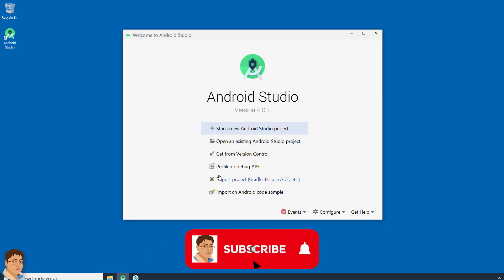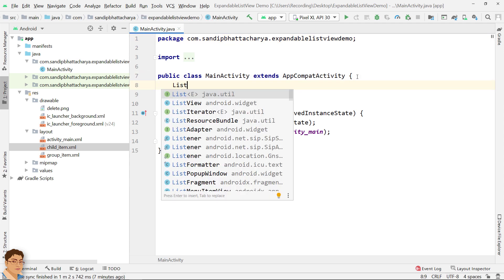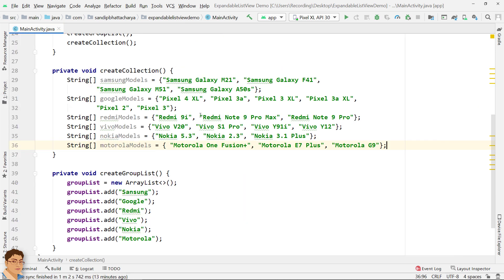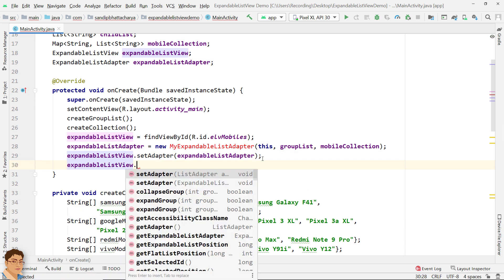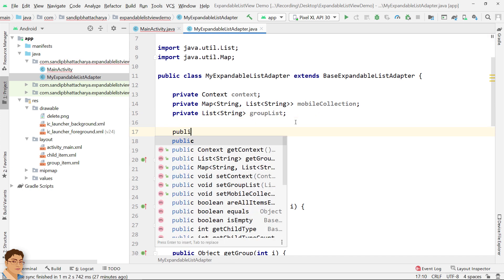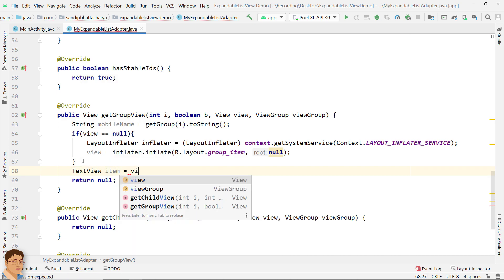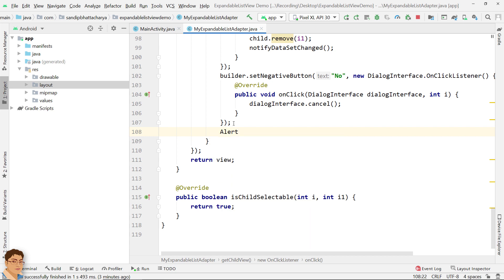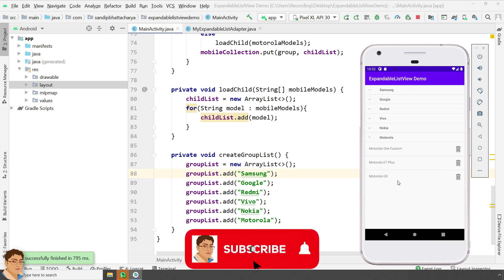ExpandableListView in Android Studio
Hi, in this tutorial, I'll demonstrate how to create an ExpandableListView in your android app. You'll also learn how to delete child items from a parent using AlertDialog. Let's get started.